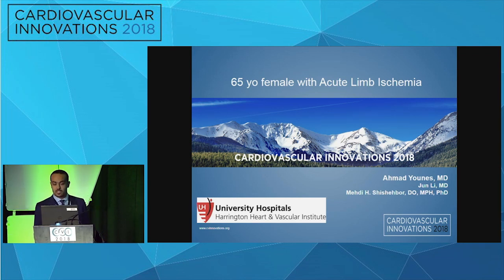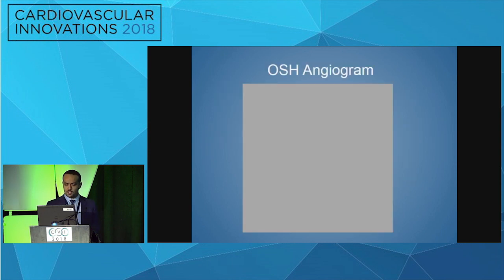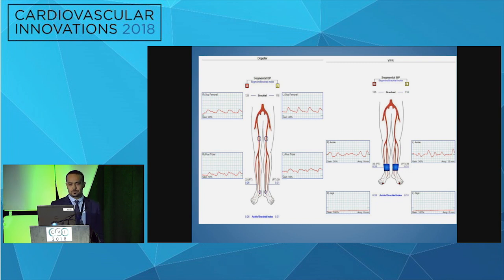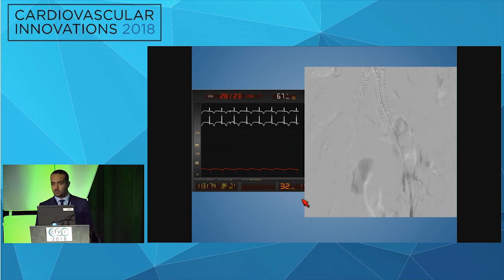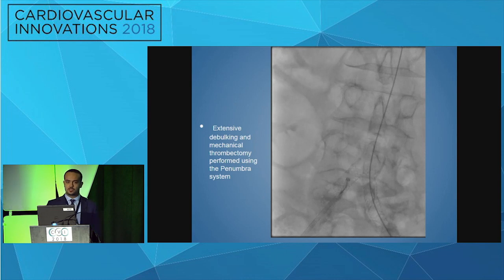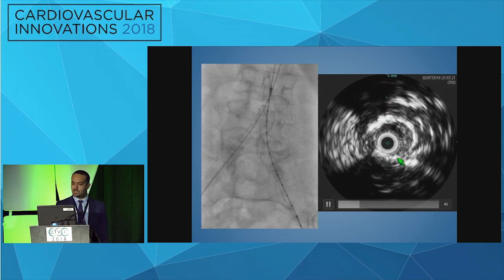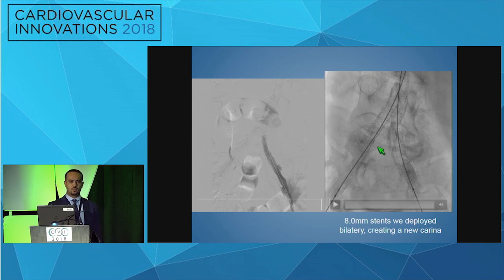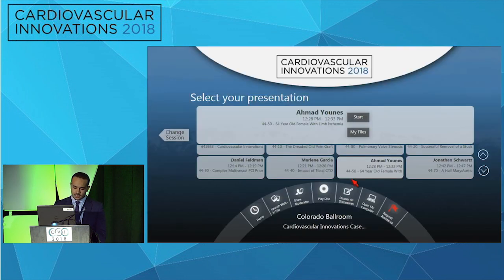CVI2018 Session: 65 Year Old Female With Acute Limb Ischemia - Ahmad Younes, MD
Peripheral Challenging Case Competition: Semifinals 2  Moderators: Mohammad Ansari, MD; Lanny Hall, MD; Karem Harth, MD; Christopher Huff, MD; Madhan Sundaram, MD